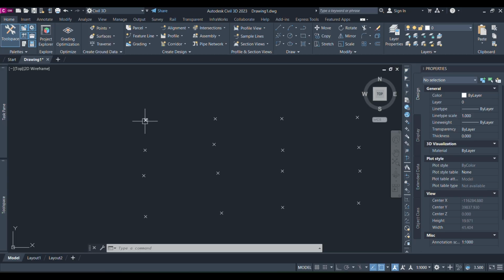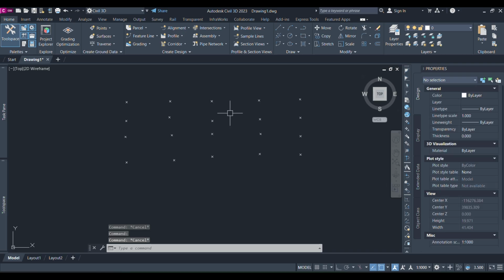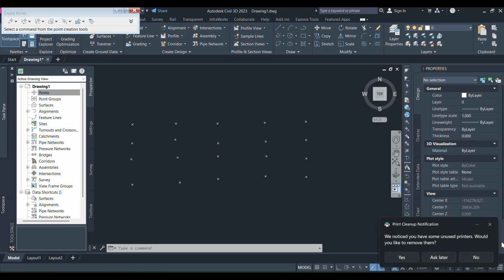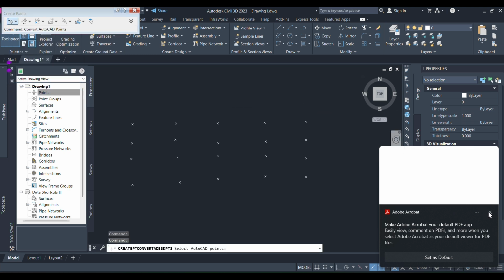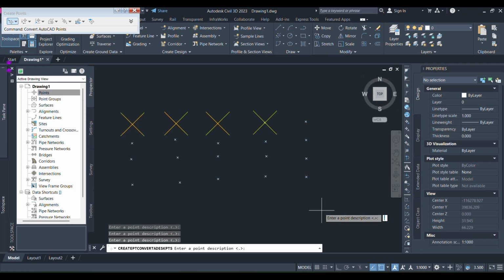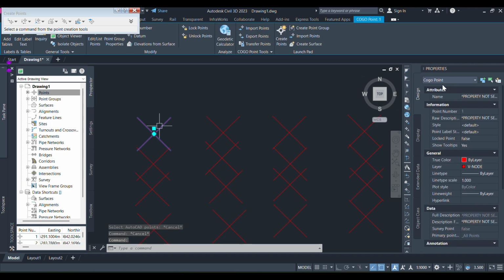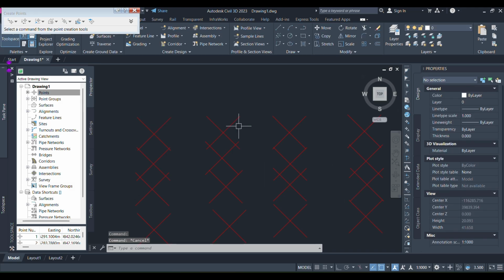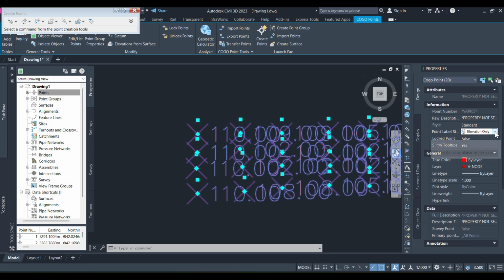Civil3D: Convert AutoCAD Points to COGO Points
In today's tutorial, I will be demonstrating the process of converting AutoCAD points into COGO points within Civil 3D.

In many situations, you may receive AutoCAD drawing files from external consultants or companies. If you need to generate COGO points in order to create contours or build a surface in Civil 3D, this video will guide you through the necessary steps.